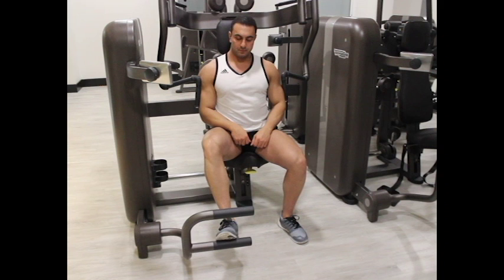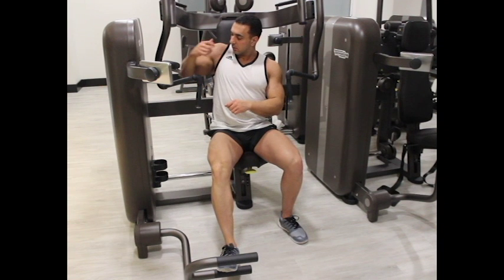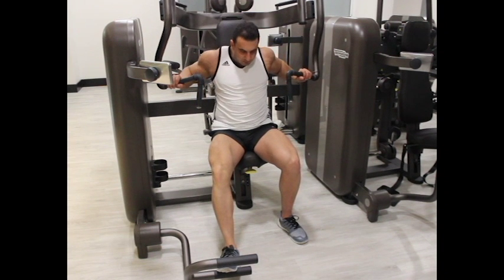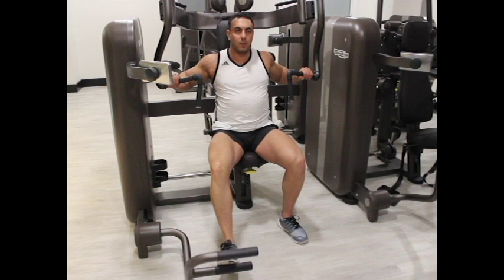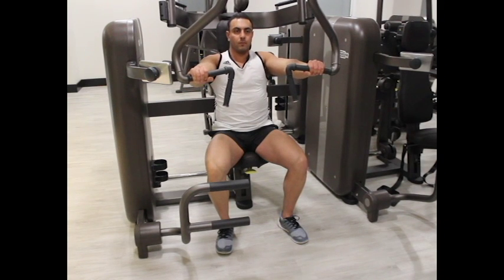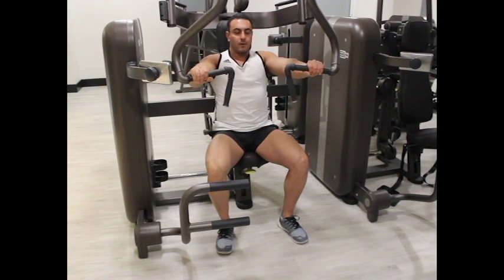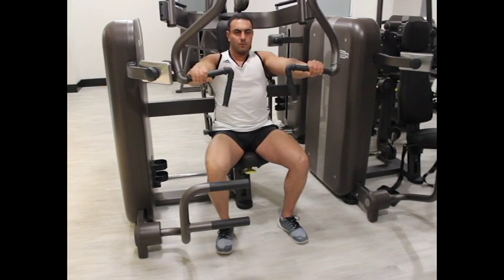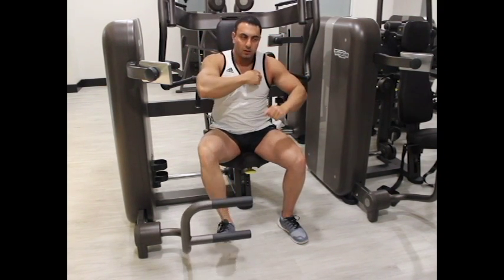How to do machine Bench Press?